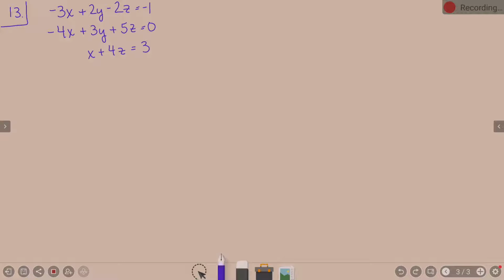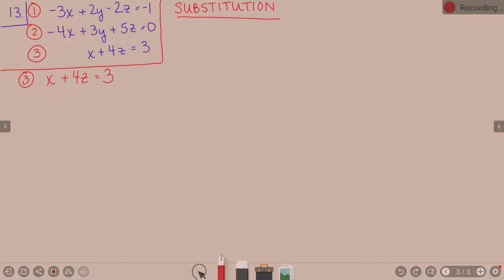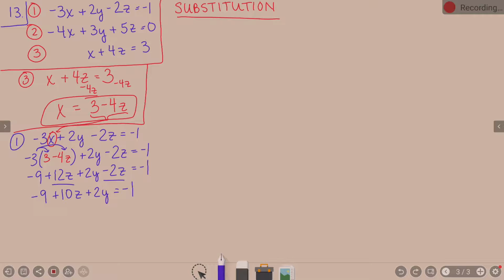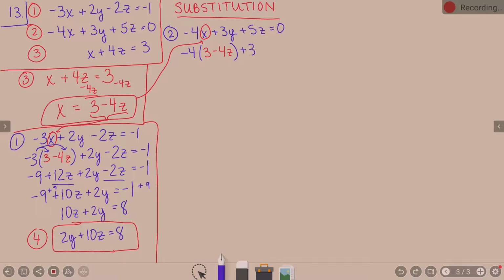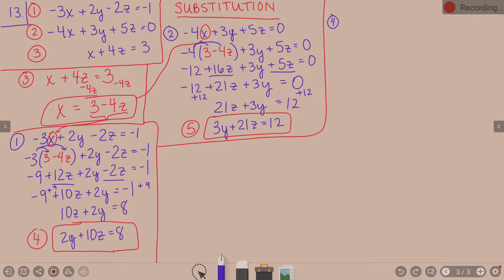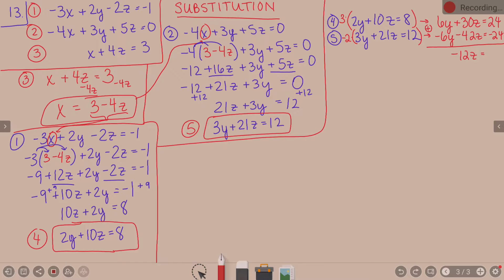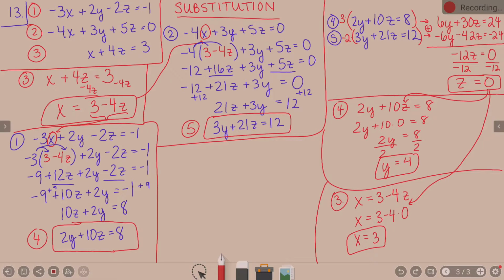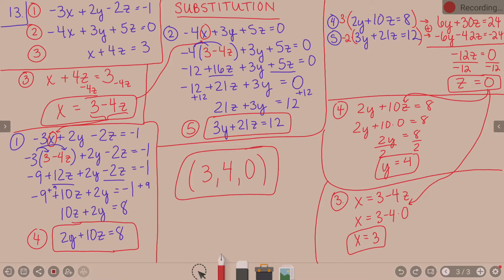Period 3 Substitution3